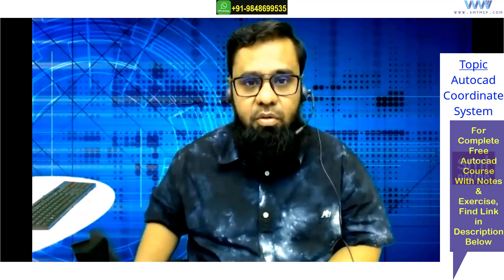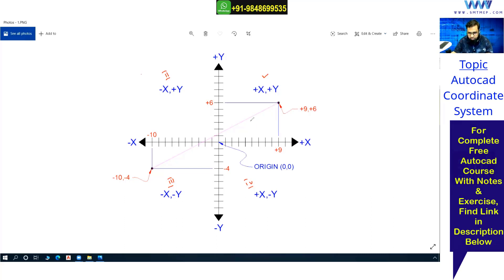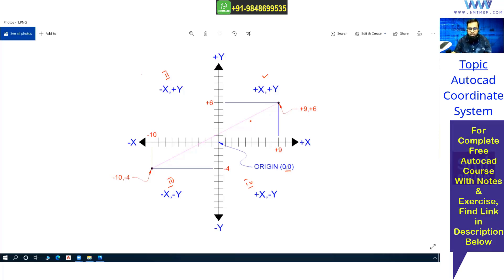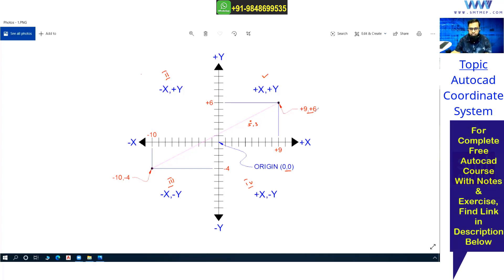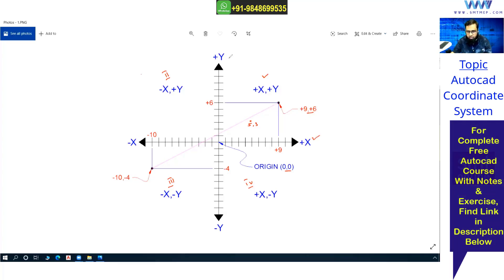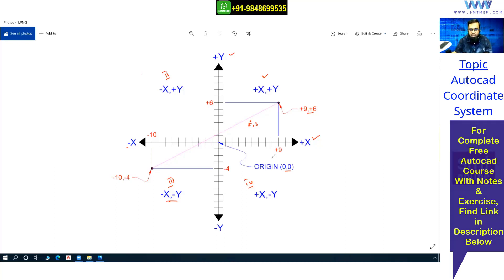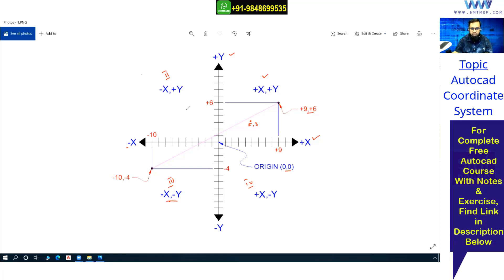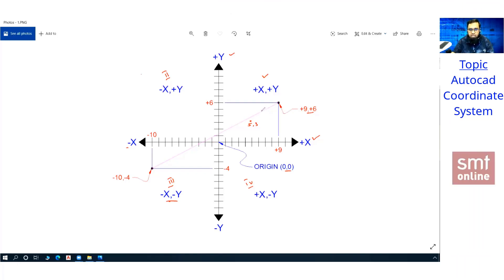AutoCAD Coordinate System - CLASS 4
In this video, you will know about AutoCAD 2D MicroStation and AutoCAD use 2D and 3D Cartesian coordinate systems that locate data at fixed coordinates. The x-, y-, and z-coordinates are not inherently geographic locations; they are locations relative to an arbitrary geometric origin (0,0,0). Our Experienced trainer will explain in easy technical language which helps you to understand easily and also you will get the idea about its process.

✅ Want to pursue a career in AUTO CAD 2D? Learn more about what's included in a Auto CAD 2D course.